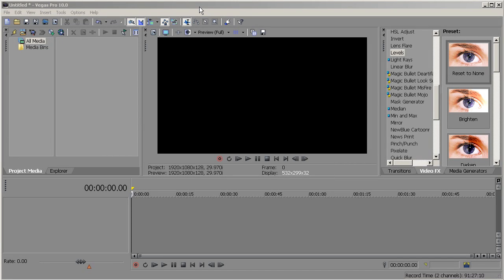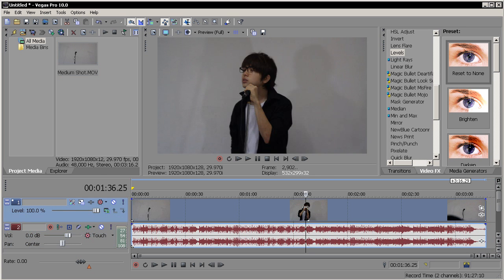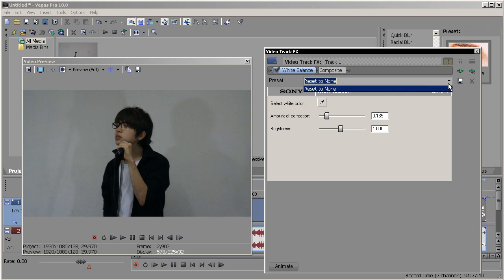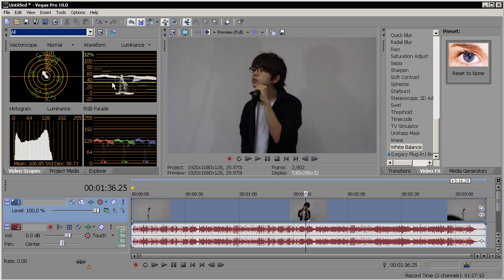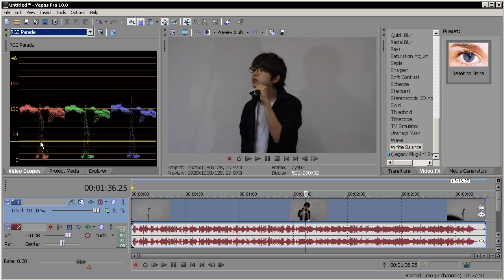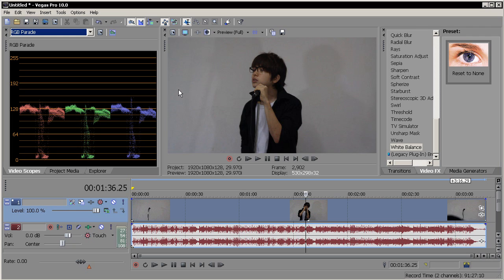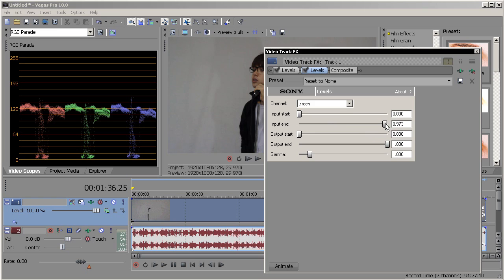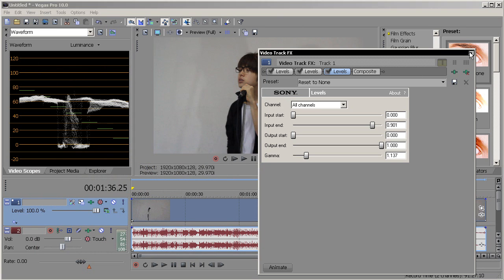SONY VEGAS TUTORIAL - COLOR CORRECTION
How to color correct in sony vegas pro 9 10

In this video, I'll be talking about what's the difference between color grading and color correction. In my Next episode, I will be having a tutorial on color grading.

SKYPE - MitzAndJuz